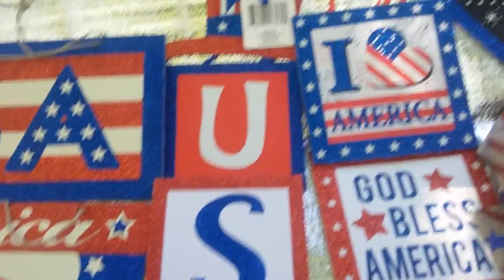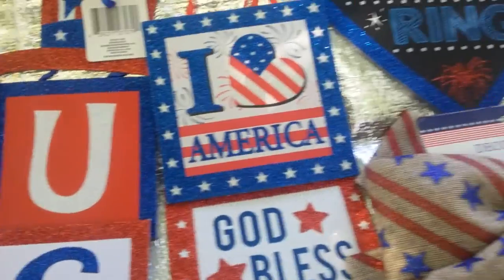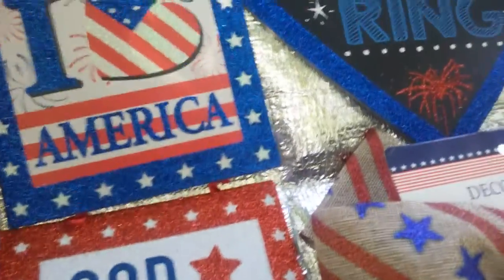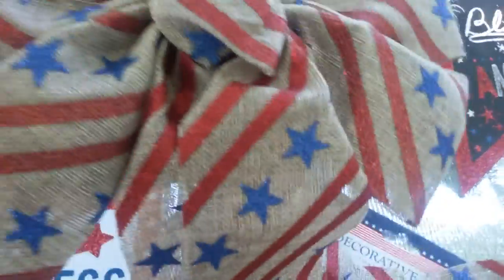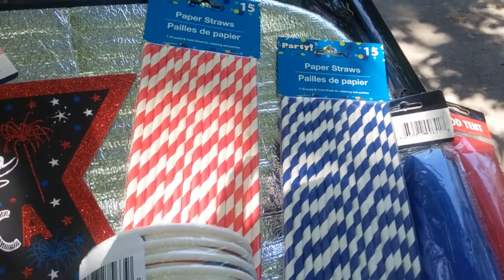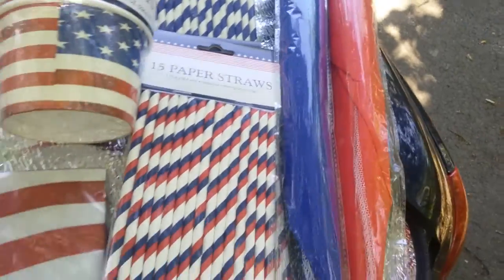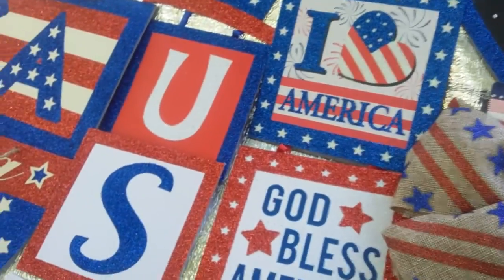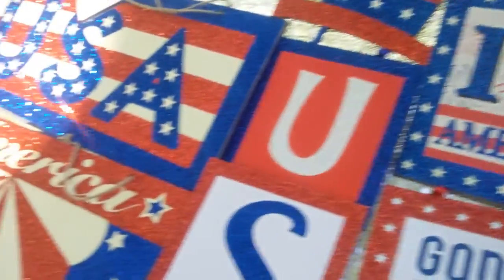Dollar Tree red/white & blue haul